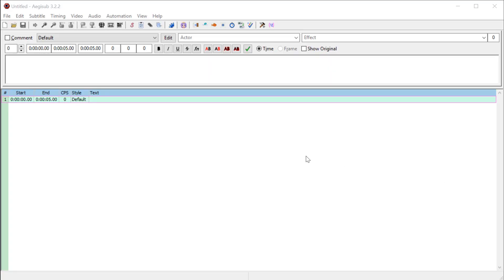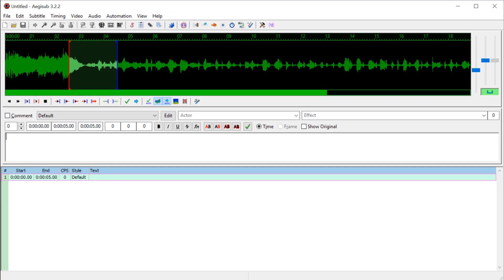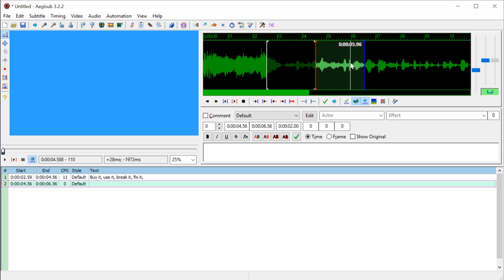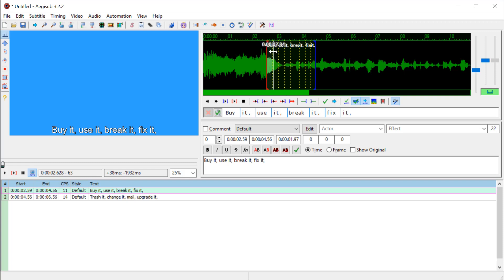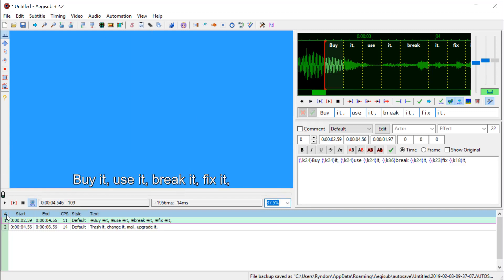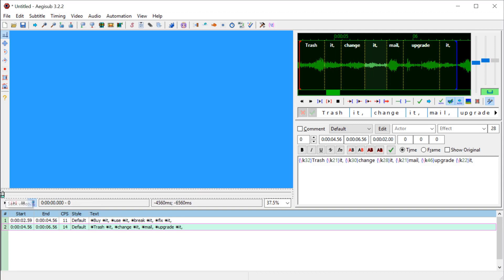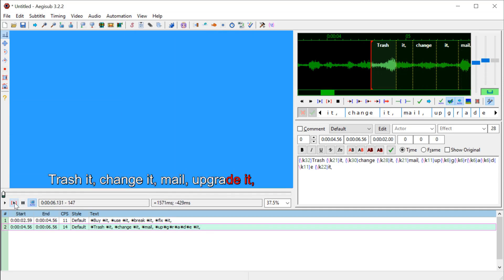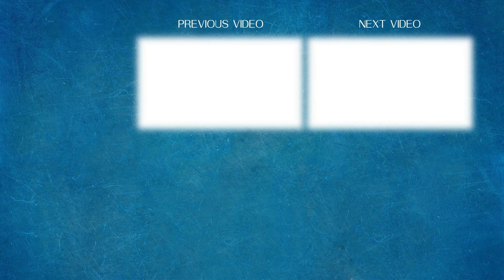Aegisub Lesson 9 - Sing Along Song Lyrics with Karaoke Mode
Aegisub is 100% free and open source software for creating video subtitles.